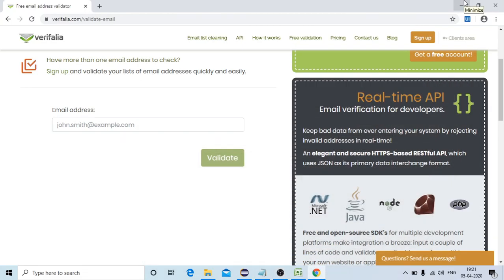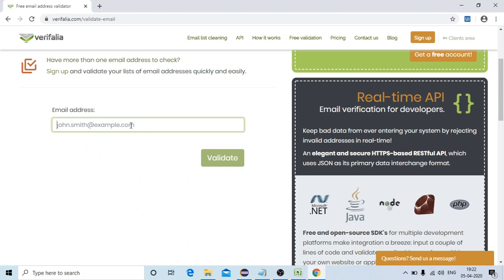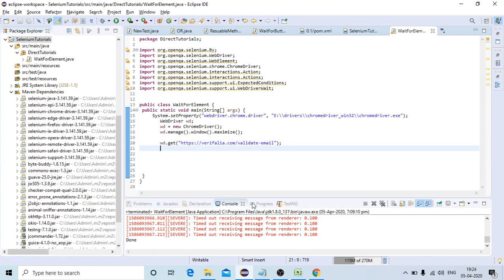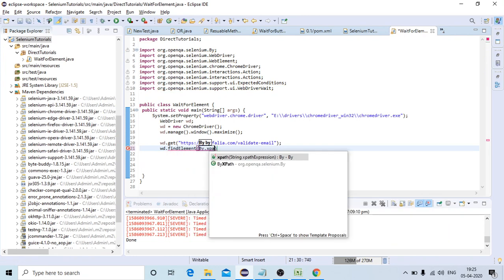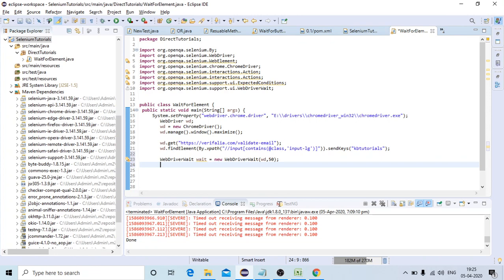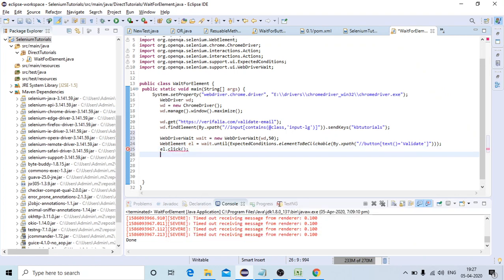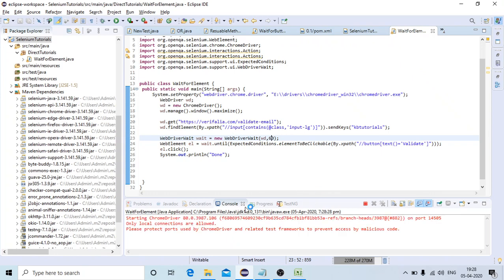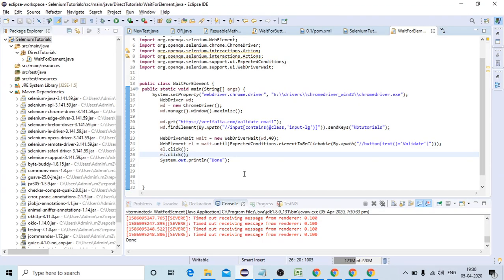Wait For Element To Be Clickable In Selenium WebDriver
Element To Be Presented In Selenium Web Driver.
In this tutorial on selenium web driver for begiiners we will learn how to use explicit wait on button using expected conditions .We will use wait for the element to be clickable in selenium web driver. Element to be clickable will take two parameters ,one is web driver and another is time in seconds.